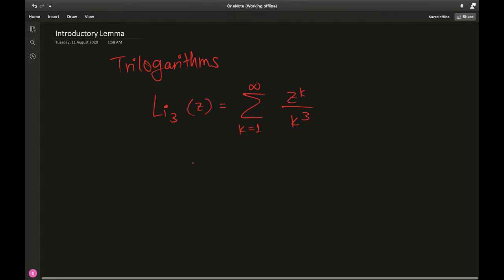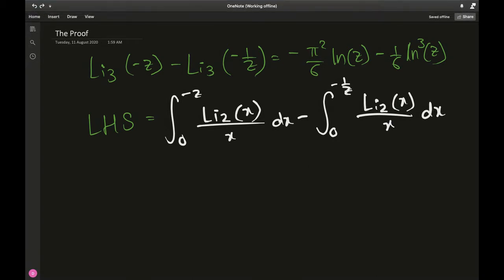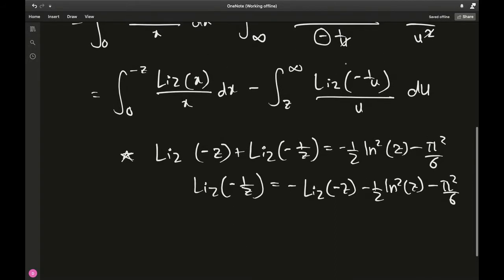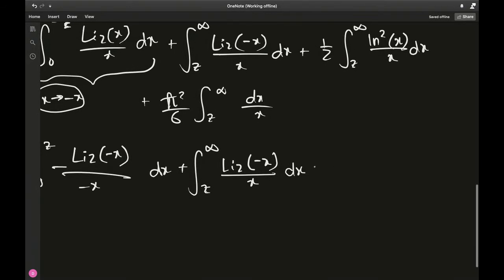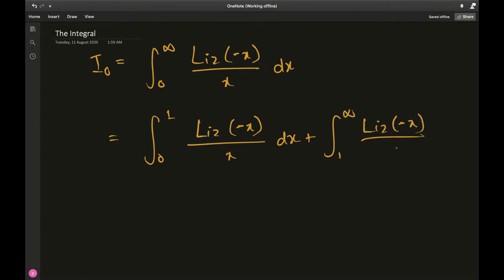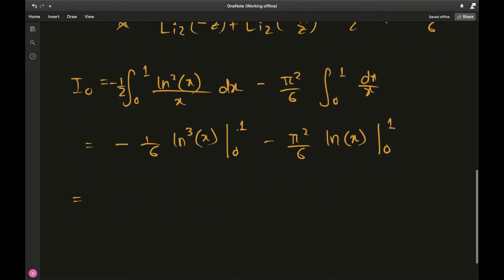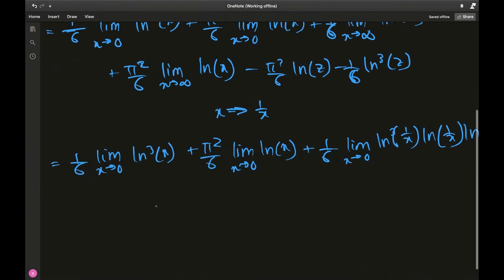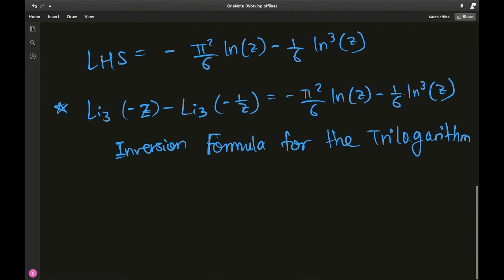The Trilogarithm Inversion Formula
In this video, I prove the inversion formula for the Trilogarithm function.just like I did before for the Dilogarithm function.